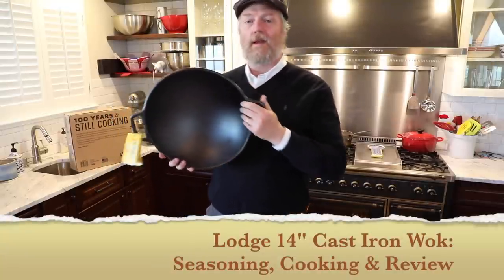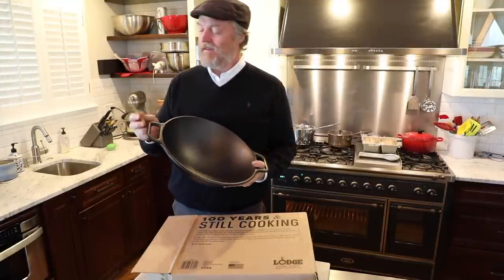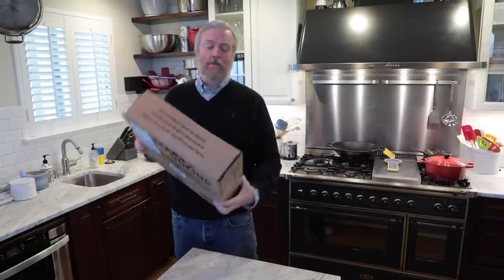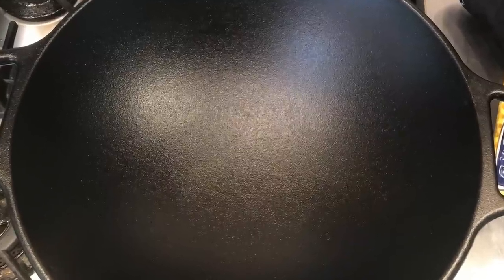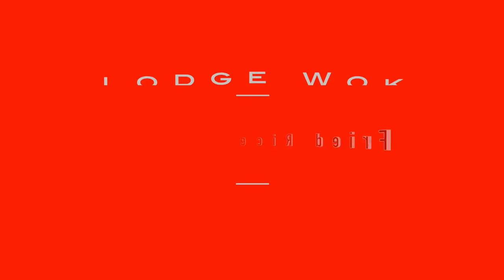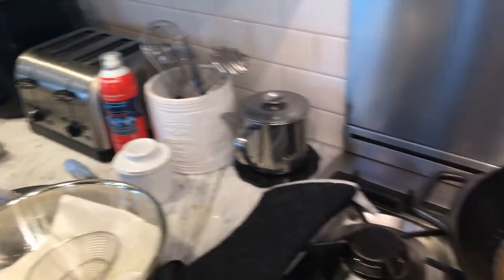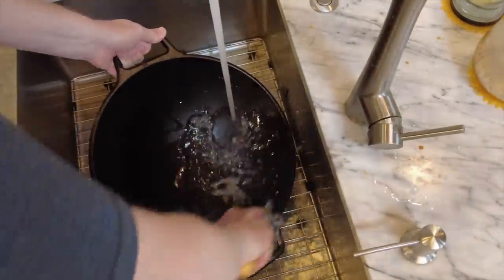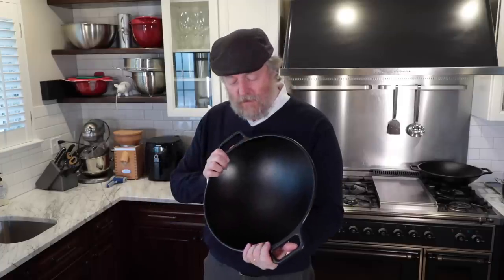Lodge Wok: Seasoning, Cooking & Review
*Latest Lodge Prices:*

Uncle Scott's Kitchen reviews a 14" Lodge 14" cast iron wok. We show how to season a cast iron wok, double-fry chicken, make stir fry, and more.

Lodge 10" Brush

Lodge Cast Iron Care Kit

More Lodge Products